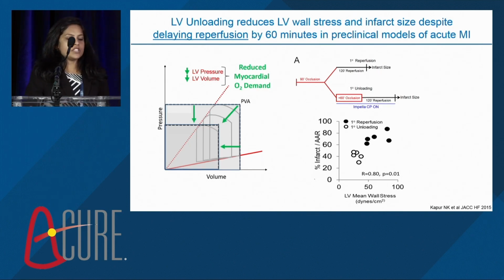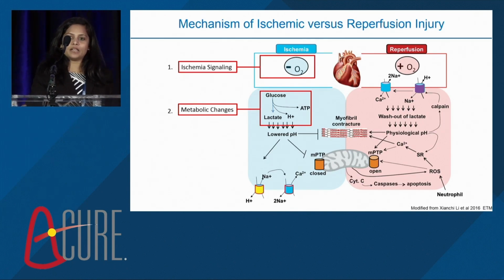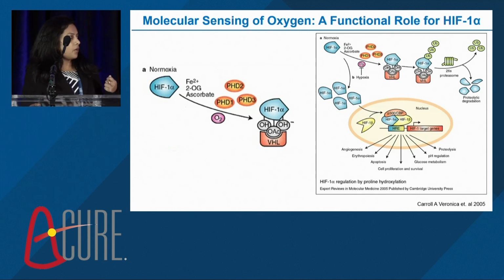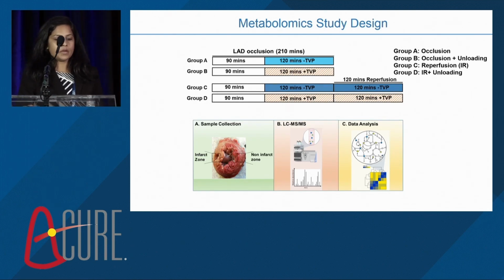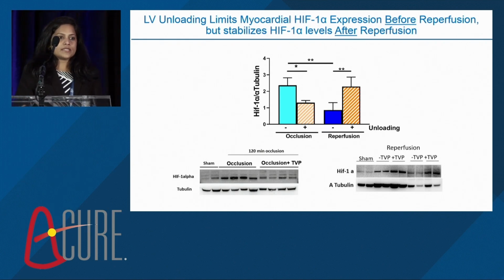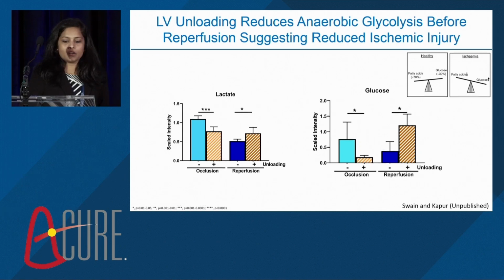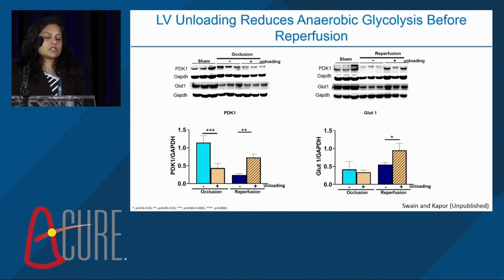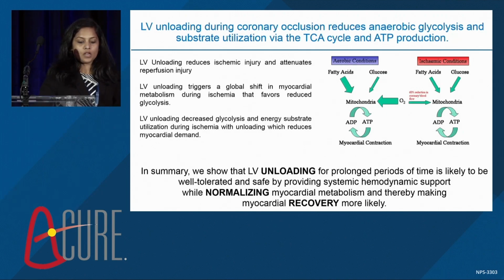Young Investigator Award: Lija Swain, PhD | Tufts Medical Center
Lija Swain, PhD from Tufts Medical Center won the Young Investigator Award for the topic, Trans-Valvular Unloading Reduces Anaerobic Glycolysis before Reperfusion and Preserves Energy Substrate Utilization after Reperfusion in Models of Acute Myocardial Infarction at the 7th Annual A-CURE Symposium on November 4, 2022, in Chicago, IL.

The A-CURE Working Group is comprised of leading academic experts in clinical and basic cardiac research that is dedicated to advancing the science and clinical application of acute cardiac unloading.